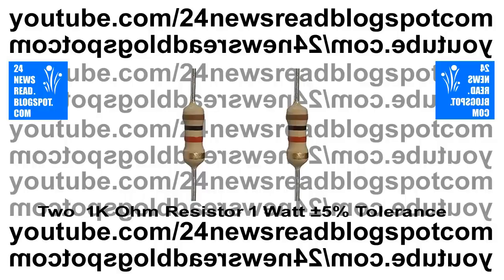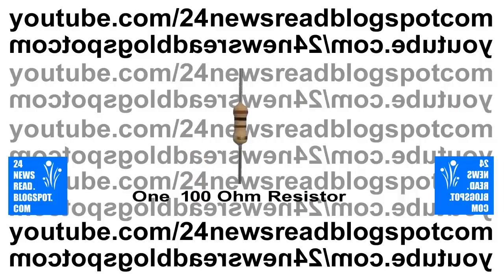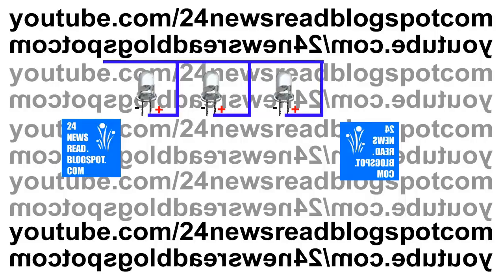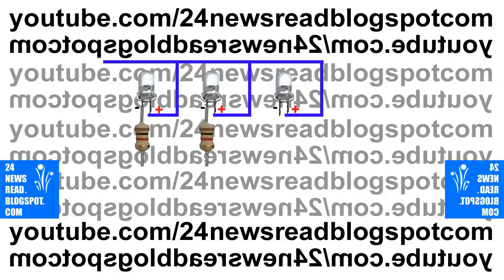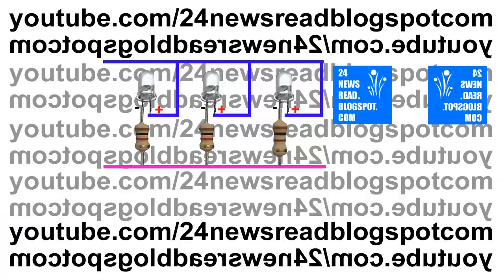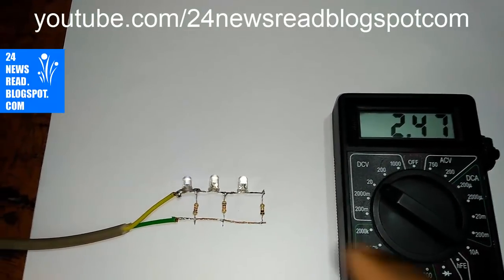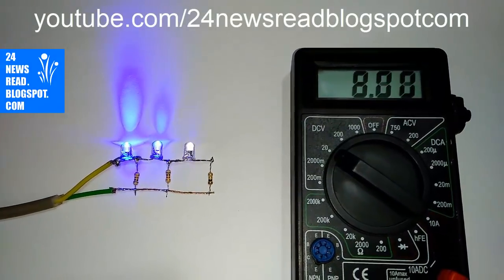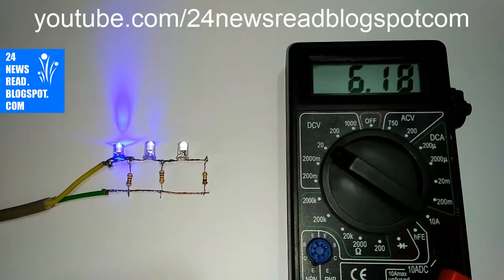Make Battery Charge level indicator